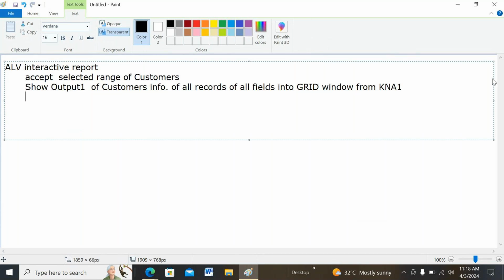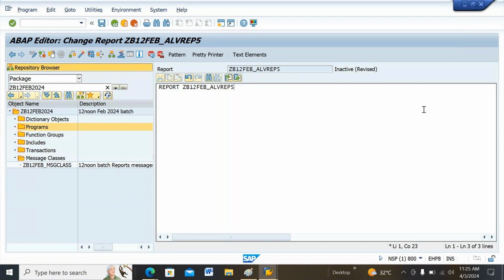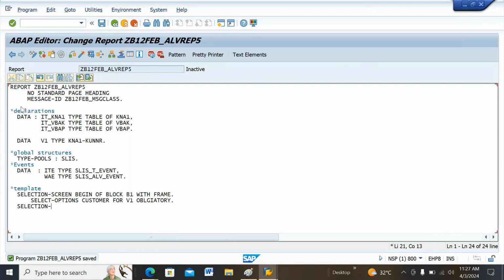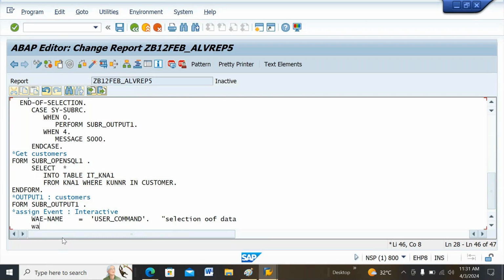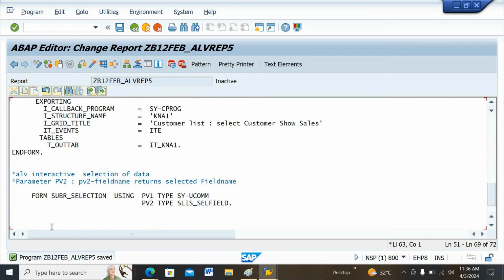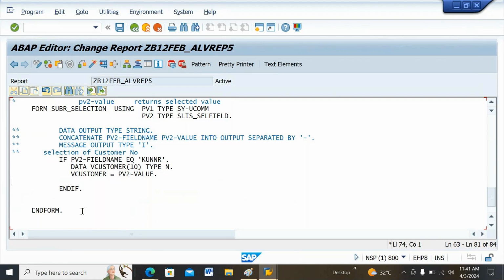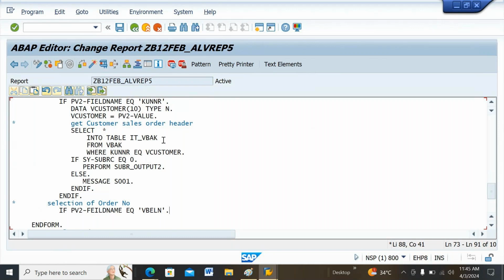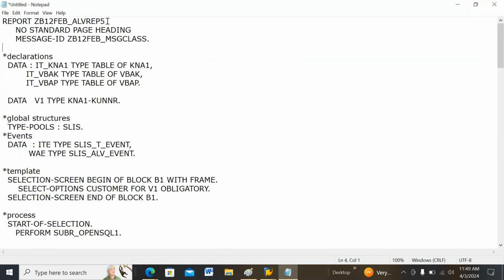April 6 Class